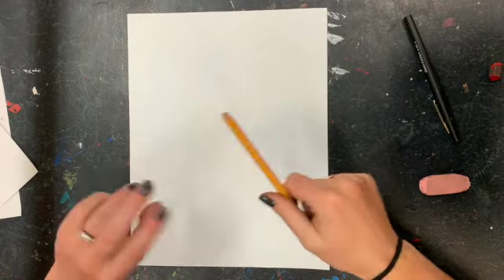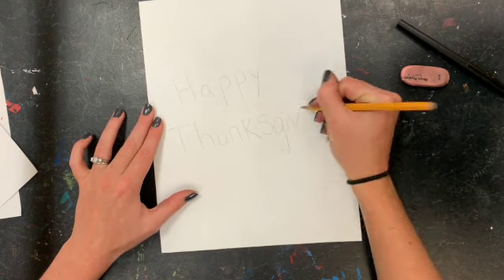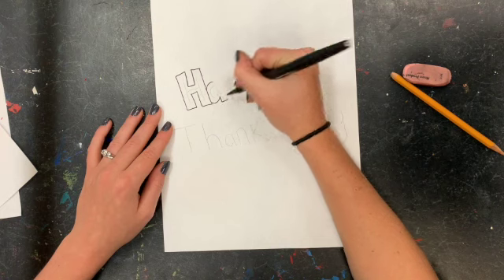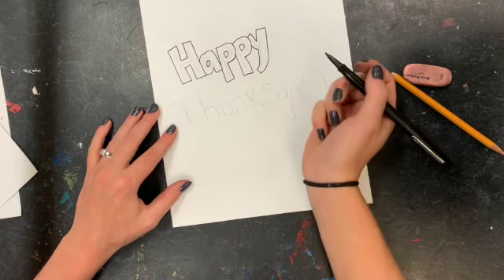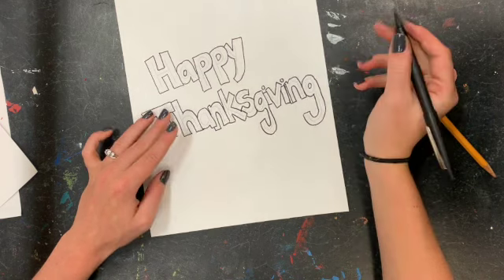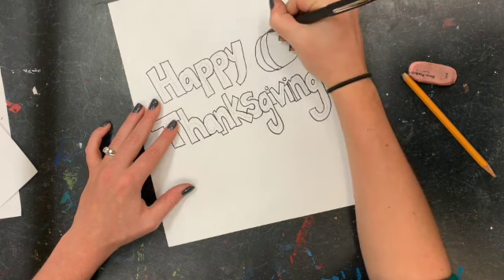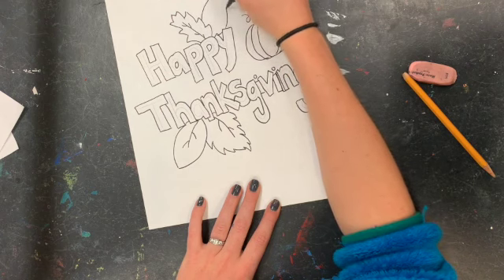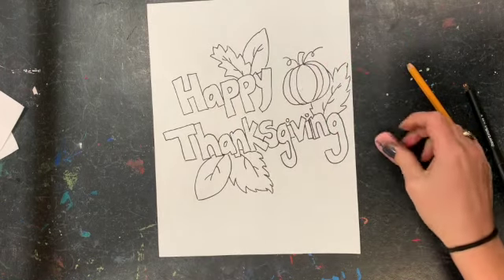Happy Thanksgiving Drawing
This video is about Happy Thanksgiving Drawing